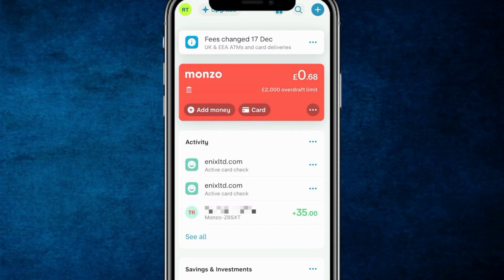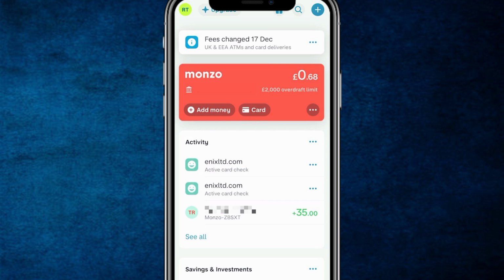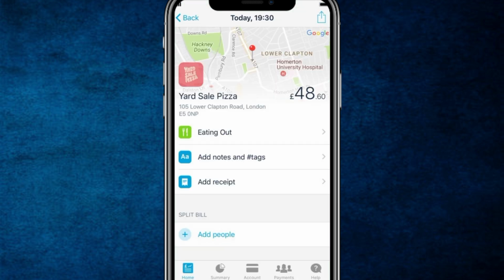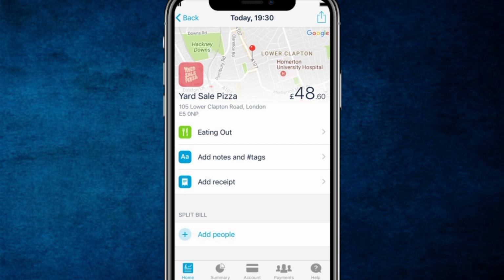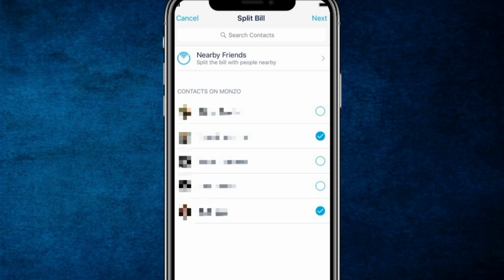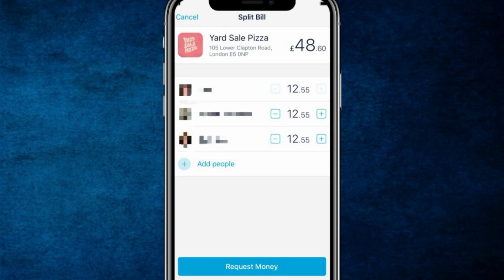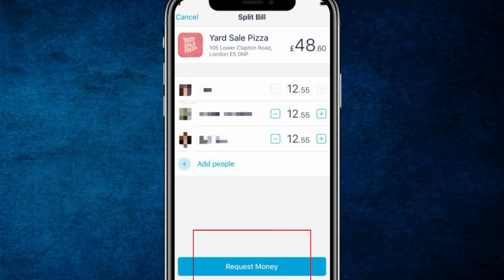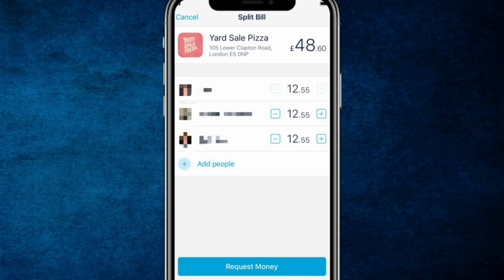HOW TO SPLIT BILL ON MONZO 2026 (RIGHT WAY)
In this comprehensive tutorial, we walk you through the exact steps on how to split a bill using Monzo. This popular banking app simplifies group payments, ensuring transparency and ease for everyone involved. Whether you’re dining out with friends or sharing expenses on a weekend getaway, knowing how to effectively split bills can save you time and hassle.

By the end of this video, you will be proficient in using Monzo’s split bill feature, allowing you to manage group expenses seamlessly. Don’t miss out on these essential insights—watch till the end!